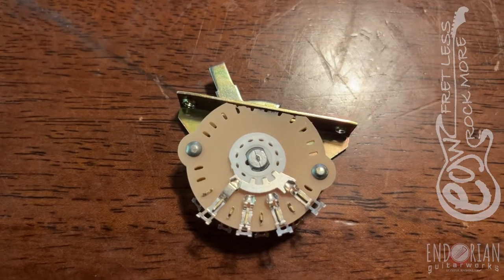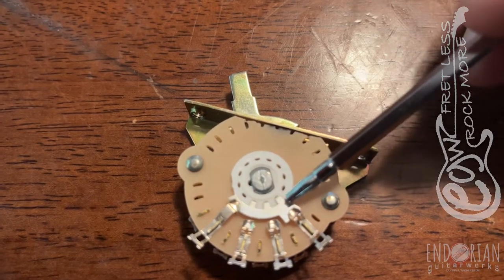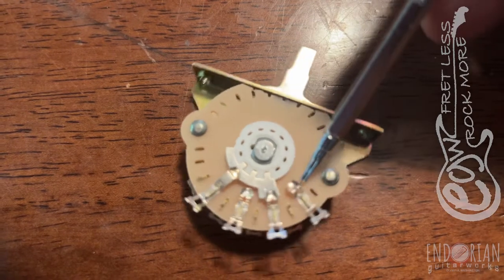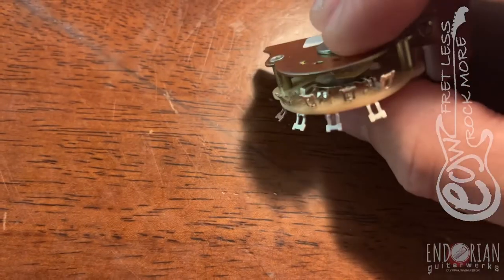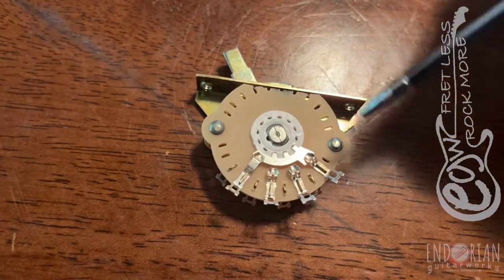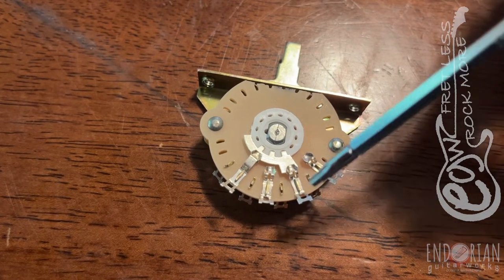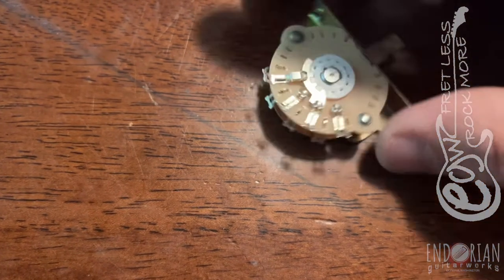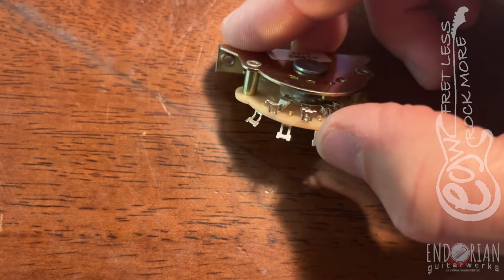Your traditional 3-way blade switch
Since I did a video on the enclosed switch, I thought I’d take a minute to explain the ins and outs of the traditional bpad switch for telecaster type guitars.